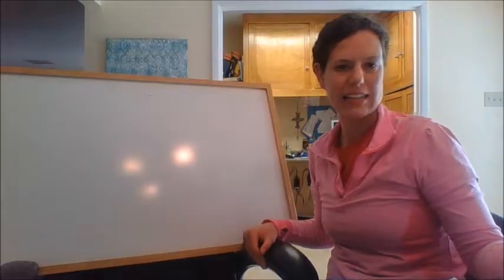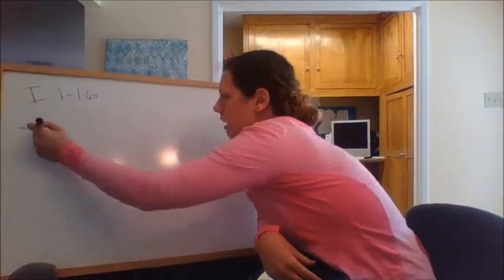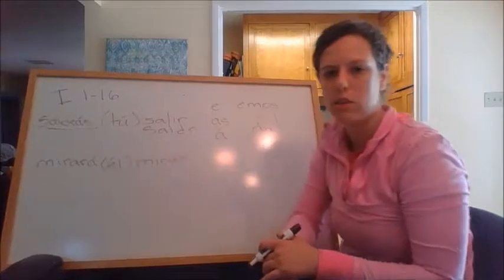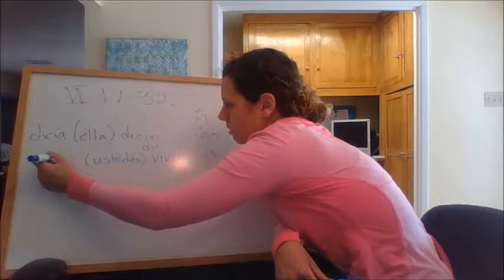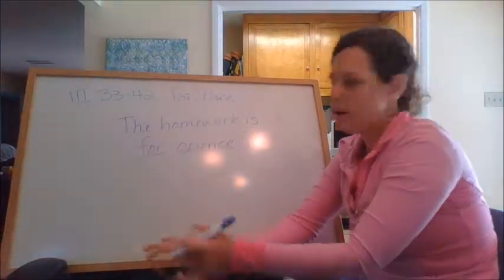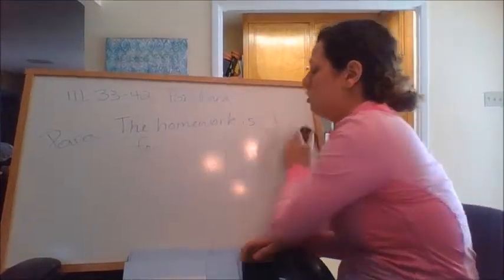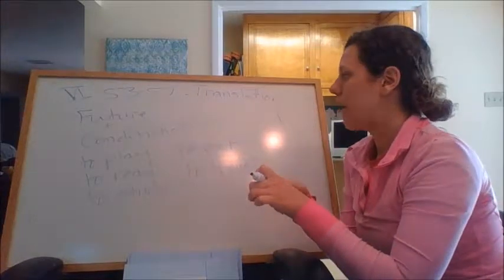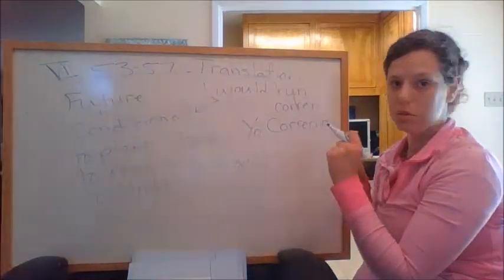Span 2 test 9